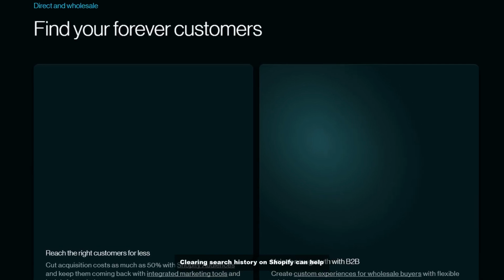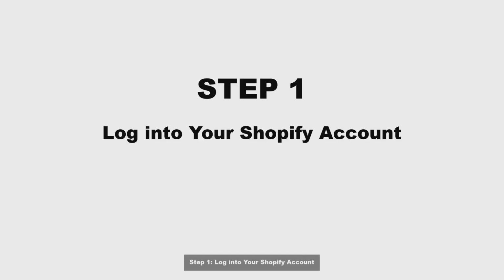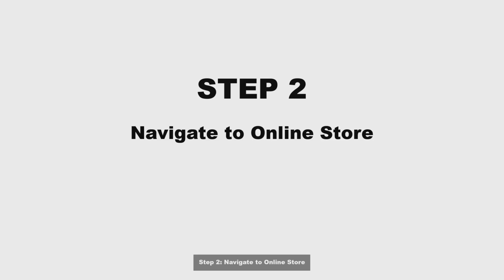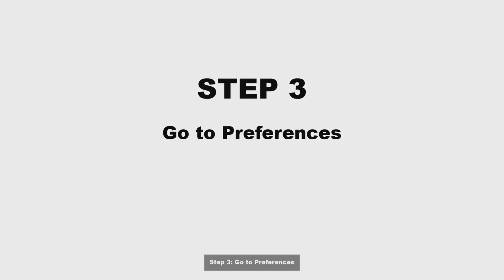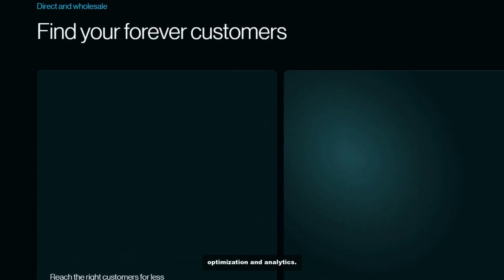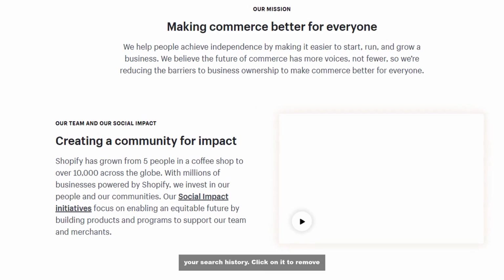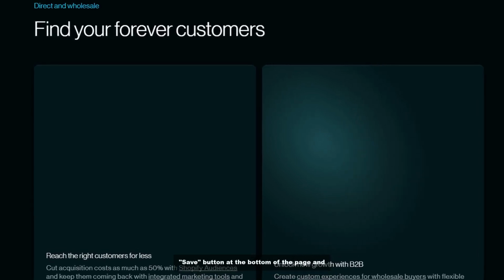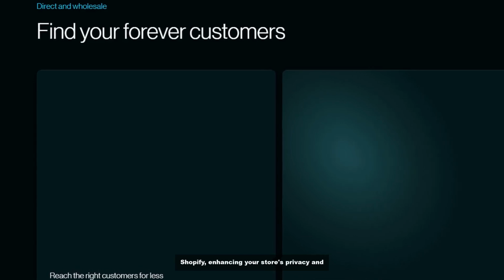How To Clear Search History On Shopify 2025 (2026)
In this video, we will show you how to clear search history on Shopify 2025. If you're looking to improve your store's privacy or simply want a fresh start, this guide will help you navigate the process easily.